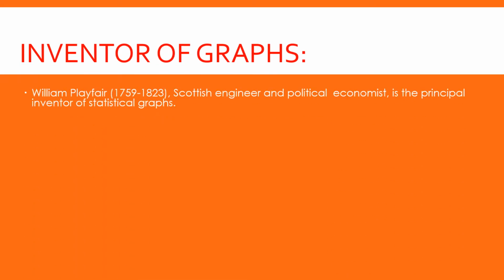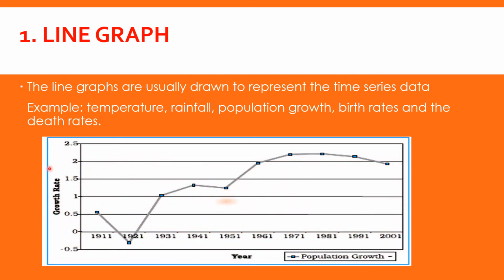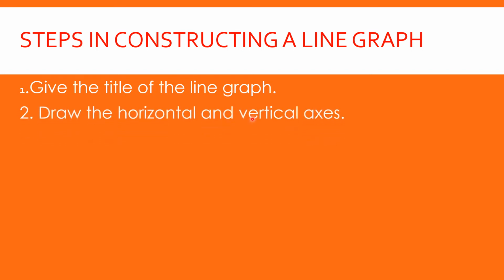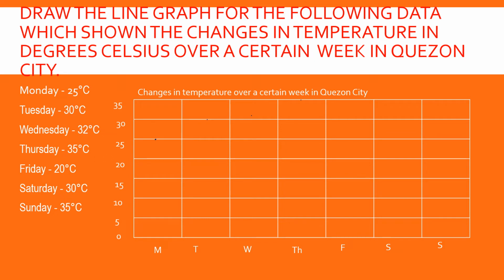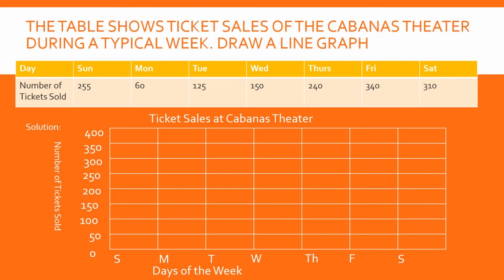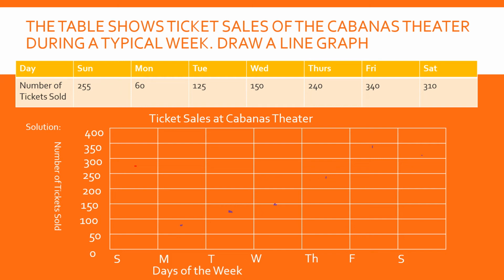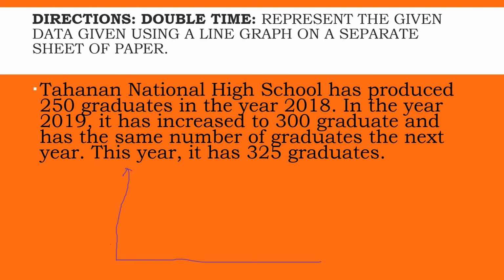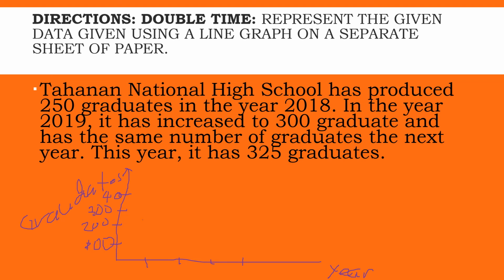How to construct a line graph I I Teacher Marife Adonis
Whenever verbal problems involving a certain situation is presented visually before the learners, it makes easier for the learner to understand the problem and attempt its solution.
  Similarly, when the data are presented pictorially (or graphically) before the learners, it makes the presentation eye-catching and more intelligible. The learners can easily see the salient features of the data and interpret them.